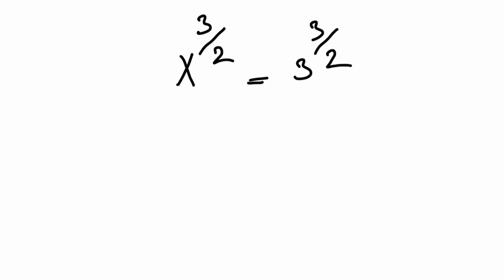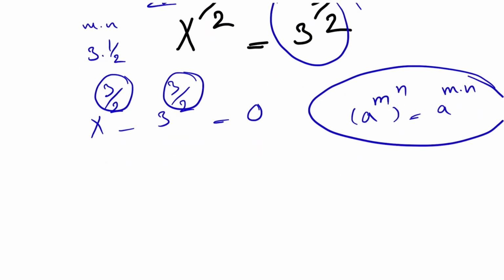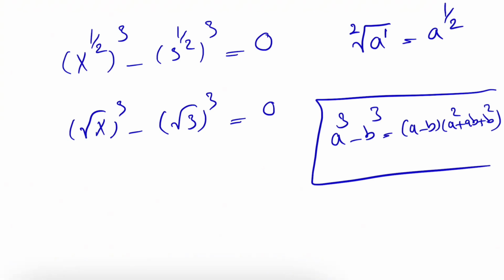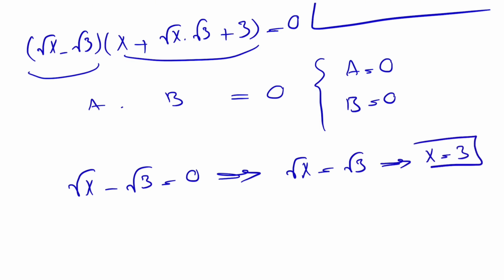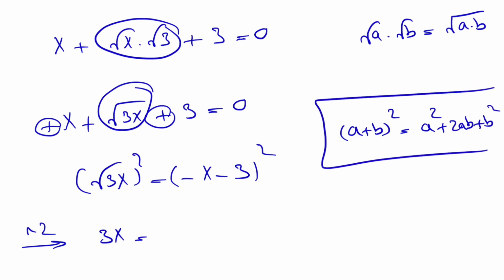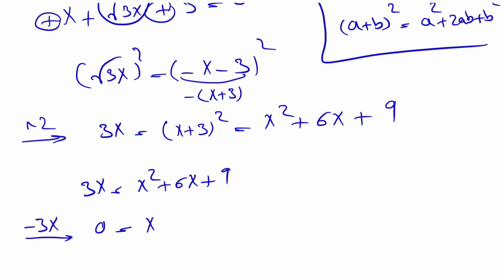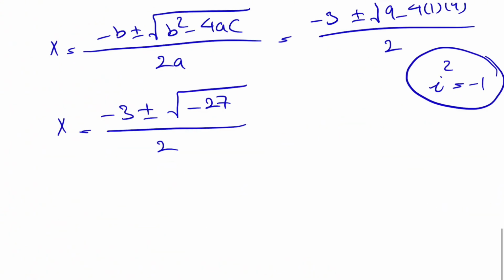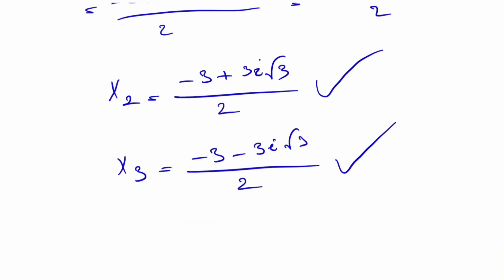Solving Fractional Exponents: How to Find Three Solutions for This?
This problem assesses understanding of fractional exponents and solving equations by equating powers. These are fundamental algebraic concepts introduced in intermediate high school.

-Competition Level: AMC 10 or similar entry-level contests like Math Kangaroo (levels 9–10) or national math challenges focused on algebraic problem-solving.
-Difficulty: Beginner-Intermediate, as it requires basic familiarity with simplifying exponents and solving equations involving powers.